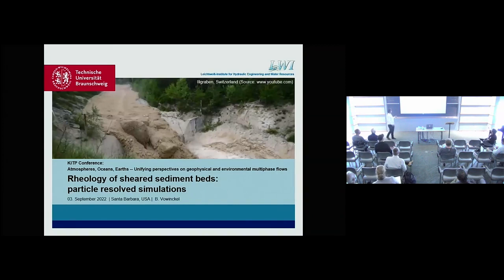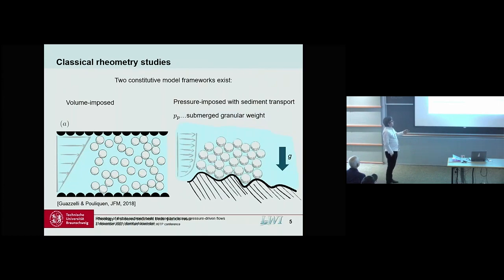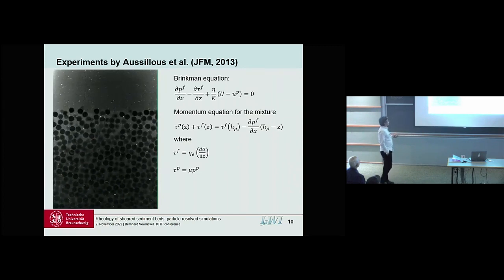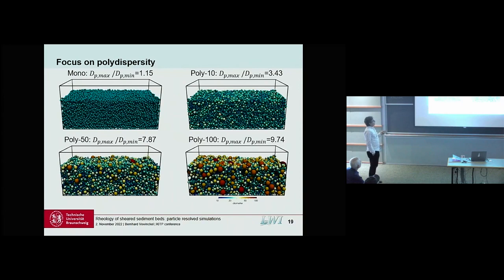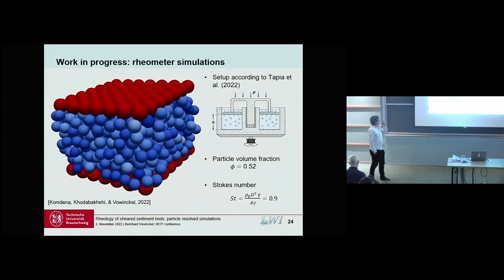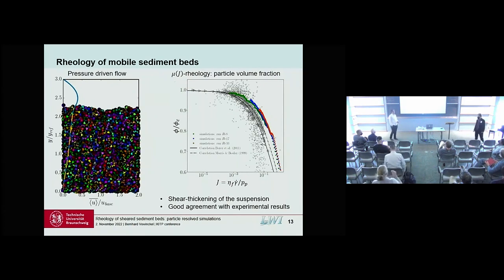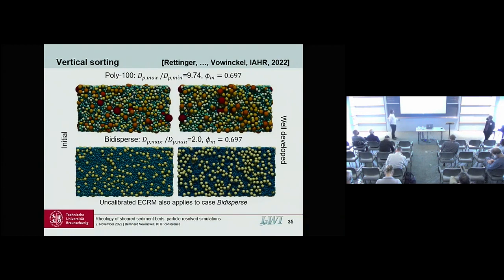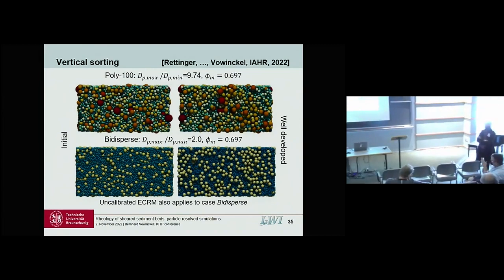Rheology of sheared sediment beds: Particle resolved... ▸ Bernhard Vowinckel (TU Braunschweig)